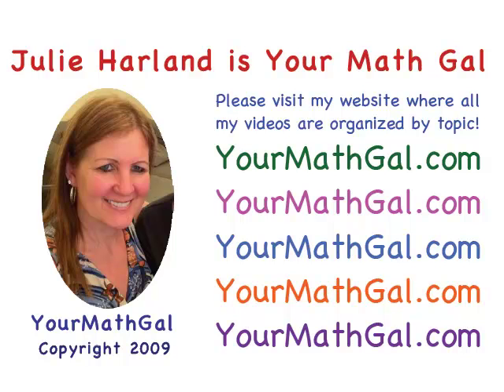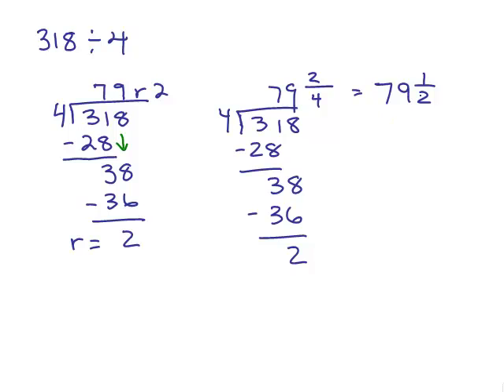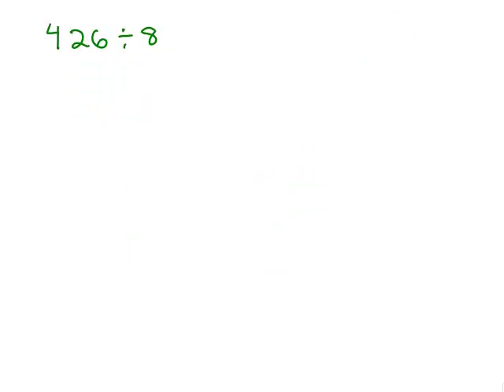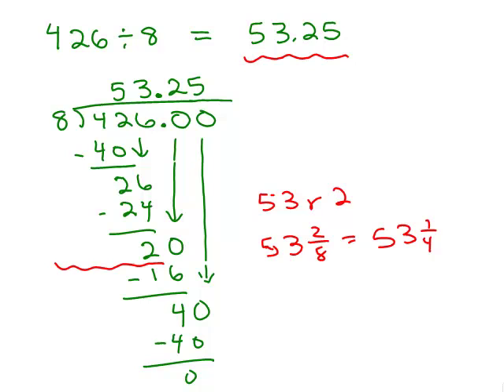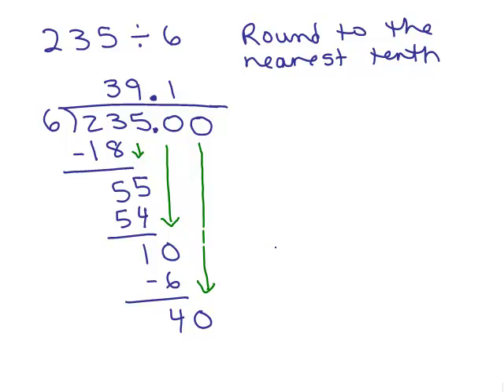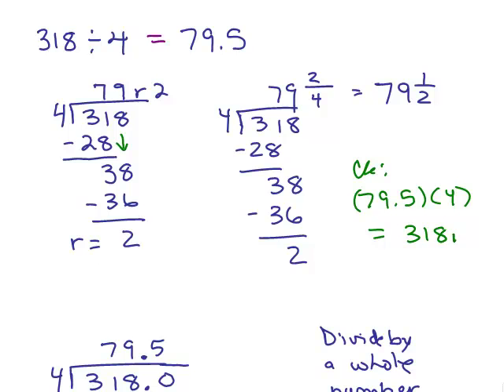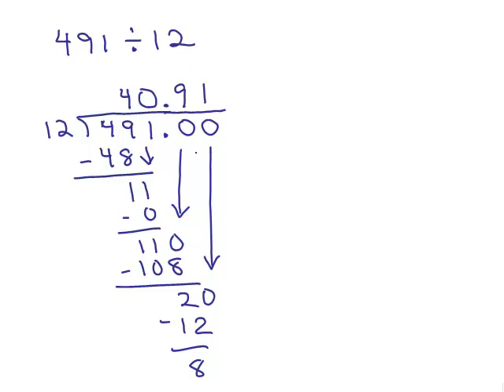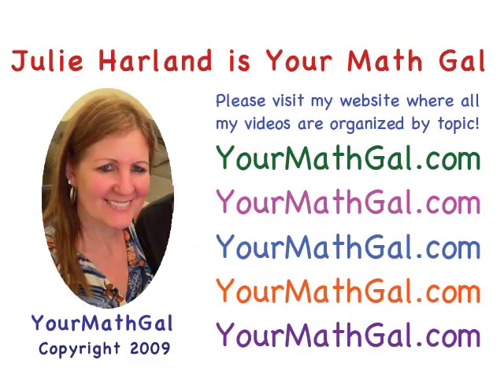Divide & write as decimals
Dividing two whole numbers and writing with Decimals; rounding included. Youtube videos by Julie Harland are organized

dec230.mp4